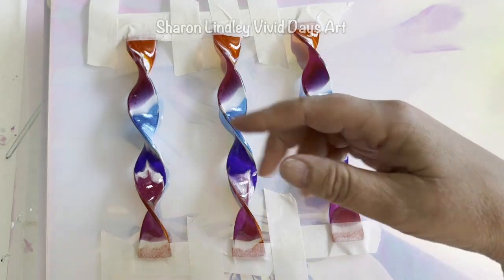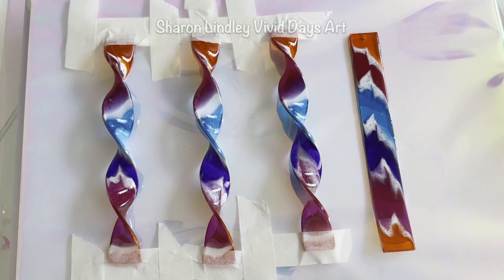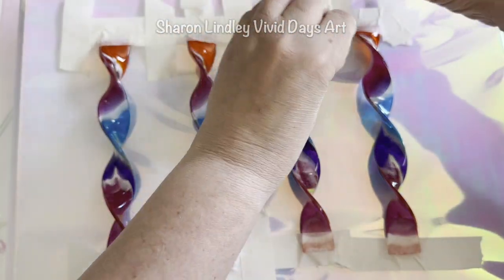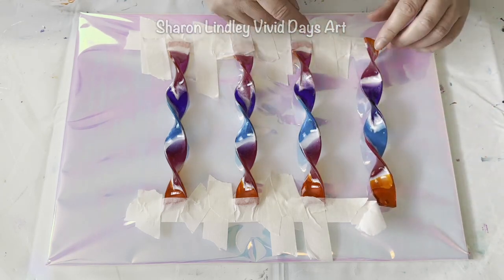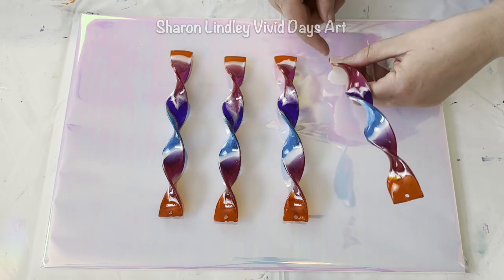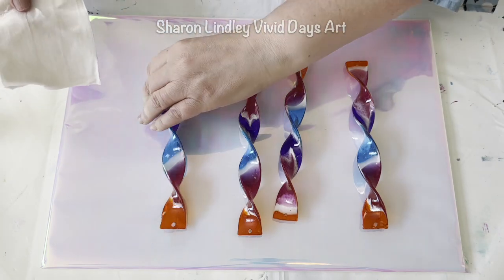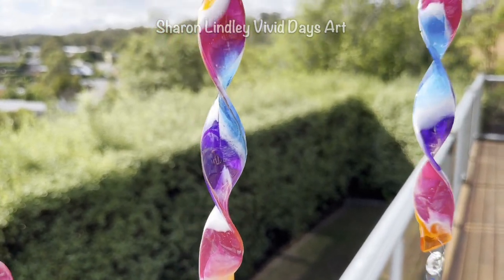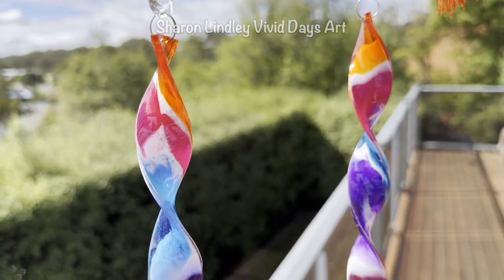Resin with a TWIST - A Whole New lvl of Yummy Goodness - Toot Sweet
Twisting my Resin (Melon Man) Man...Love that song.  Todays video shows how I have adapted my Resin with a Twist.  This time I don't use a pole which enable higher twists.  Love these colours, it reminds me of Charlie and the Chocolate Factory or Chitty Chitty Bang Bang - TOOT SWEETS.

Thanks for visiting and come back and visit soon and see how I continue to evolve this process.